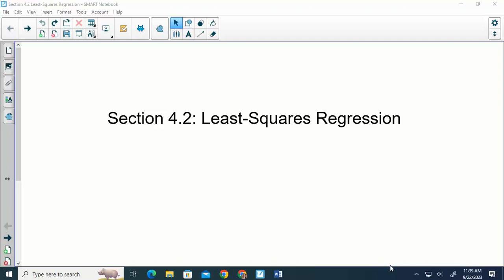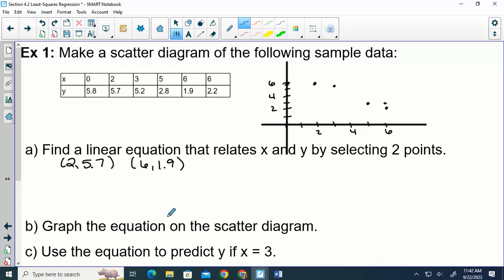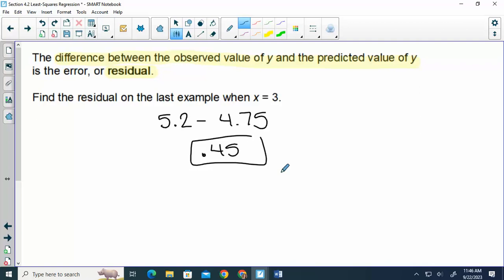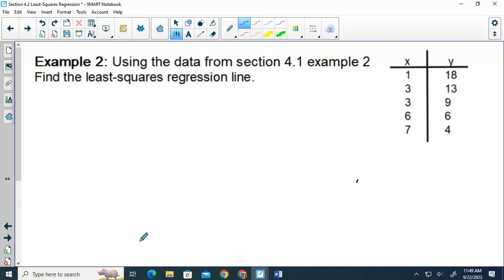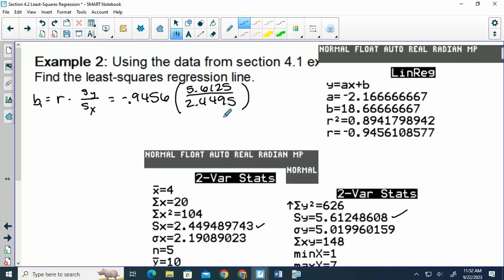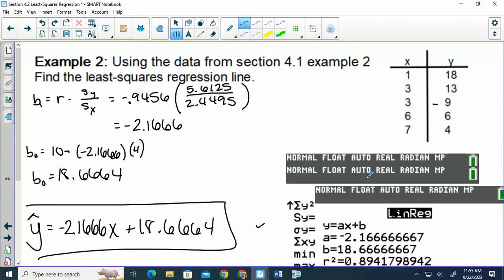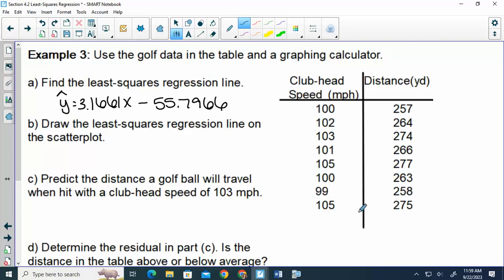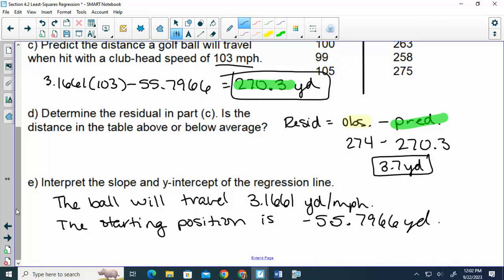Section 4 2 Sept 22